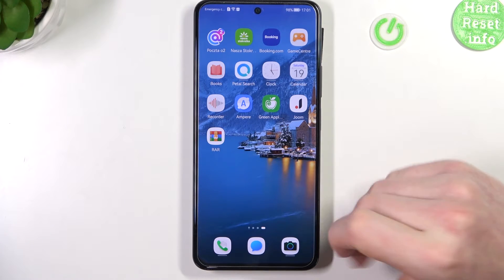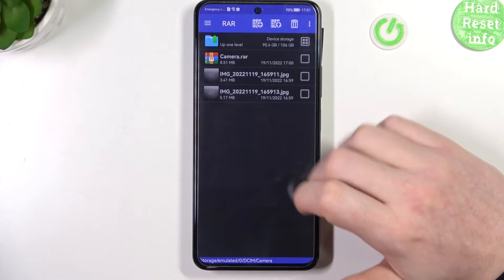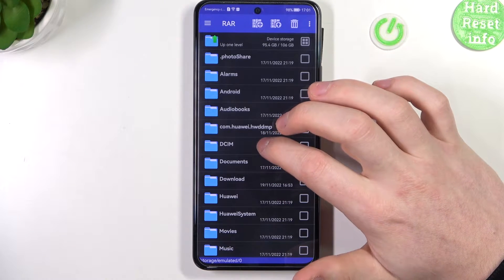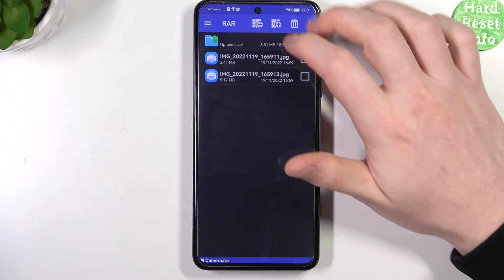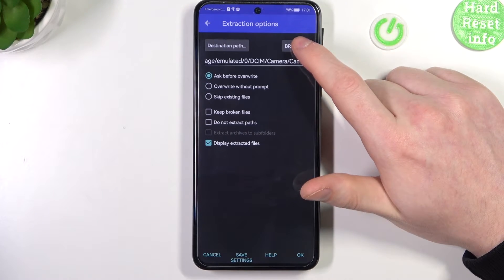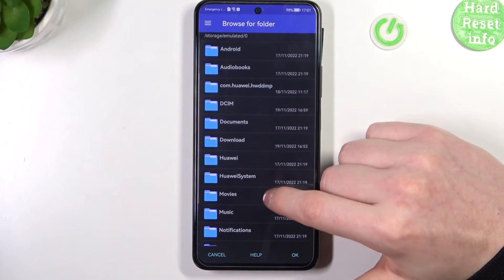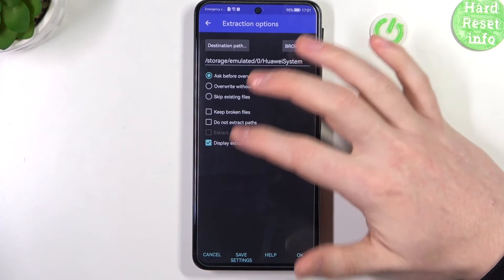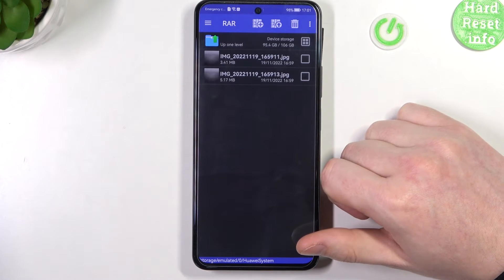How to Unpack Rar & Zip Archives on Huawei Nova 10 SE?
Greetings. The video below shows how to extract rar and zip files on the Huawei Nova 10 SE. RAR will be used to accomplish this. In this video, you'll learn how to unpack files and how to save them. Visit our YouTube channel to learn more about the HUAWEI Nova 10 SE.

How to unpack zip files on HUAWEI Nova 10 SE?
How to extract rar files on HUAWEI Nova 10 SE?
How to use the RAR app on HUAWEI Nova 10 SE?